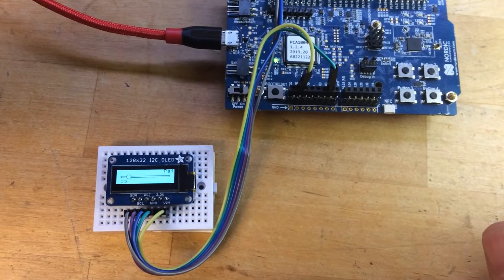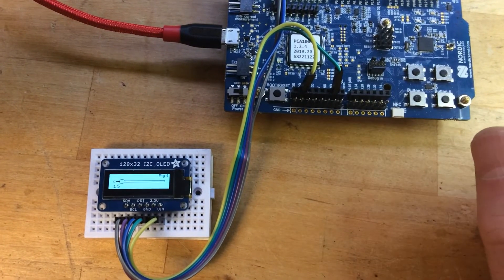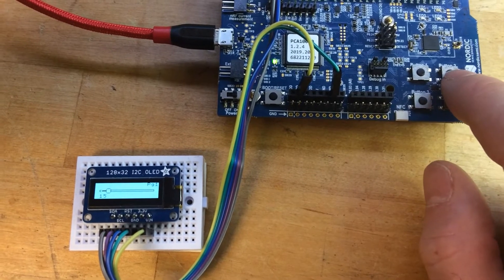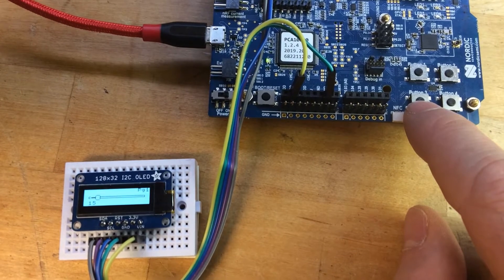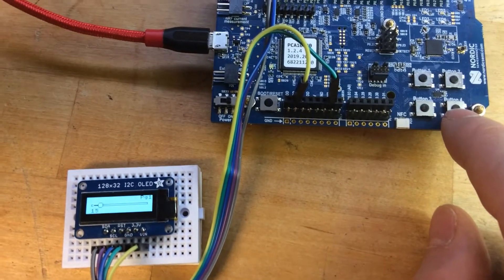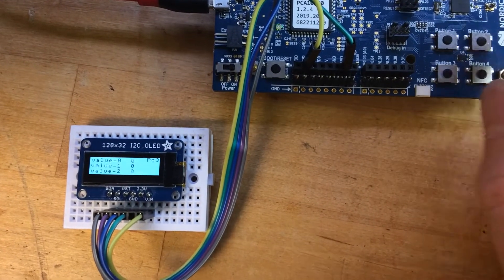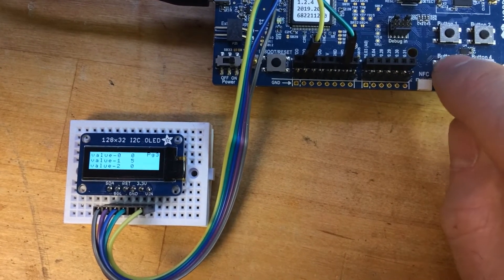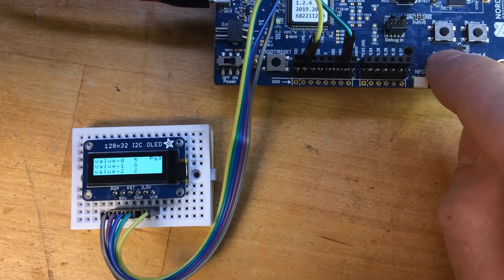Demo of LvGL + Zephyr (v3.4) with SSD1306 display (update)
A simple demo of LvGL + Zephyr (v3.4) using SSD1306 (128x32) monochrome display.

Currently source is for Zephyr 2.3.
UPDATE: Oct. 7, 2023,
Quite a bit has changes with LVGL V8.2.0 (carried in Zephyr V3.4).
In the updated project, all the basic functionality is working, with the following caveats --
* Included font changes make sizing to small screen a bit ugly on 128x32 screen size.
* The slider widget graphics are not the same as in the video: I am still tinkering with it.
* Also the buttons have some debounce issues: press and hold 1/2 second, not quick press: will investigate also.